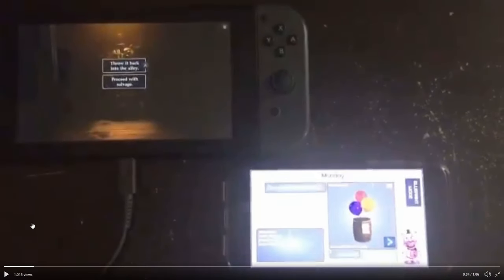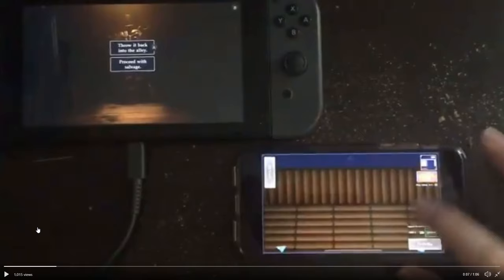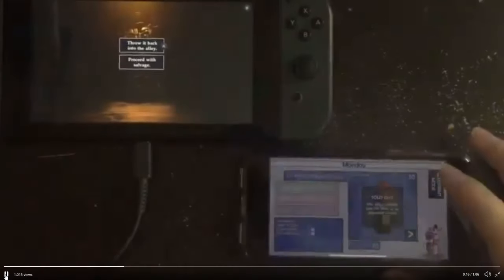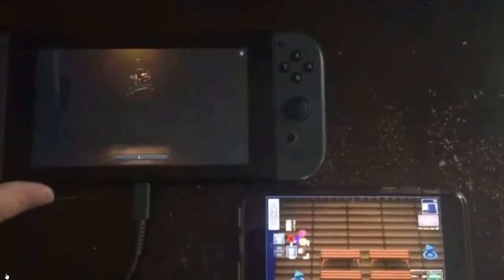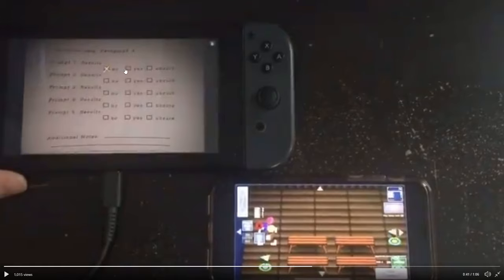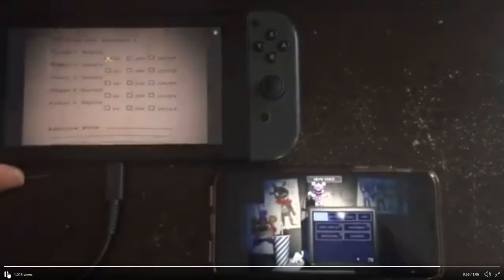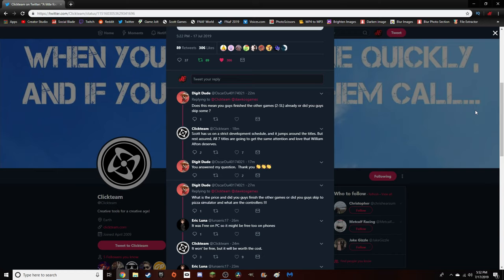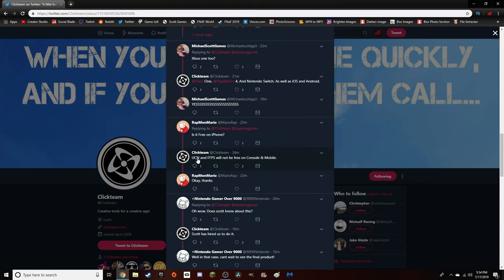FNaF 6 Nintendo Switch & iOS GAMEPLAY!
We have footage of Freddy Fazbear's Pizzeria Simulator running on the Nintendo Switch and an iOS device!